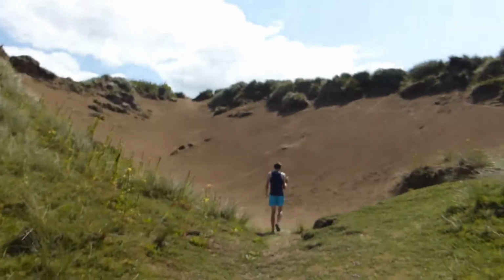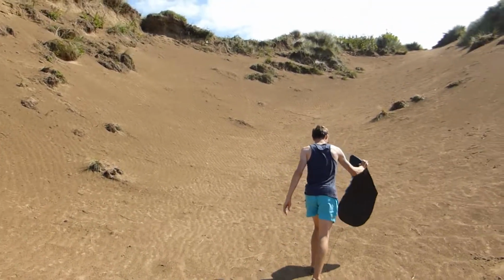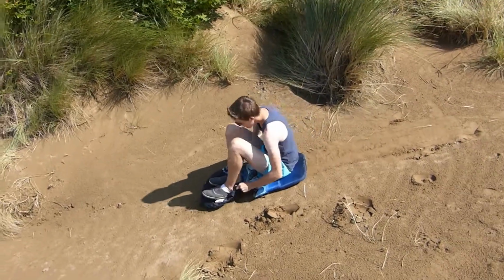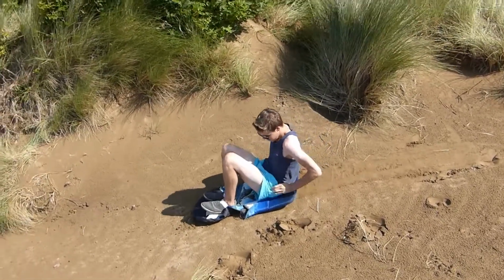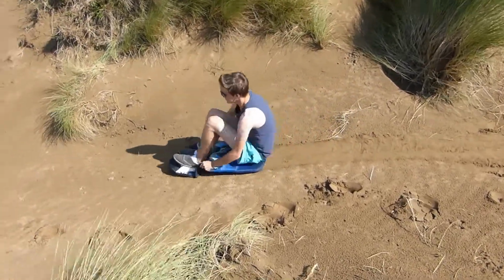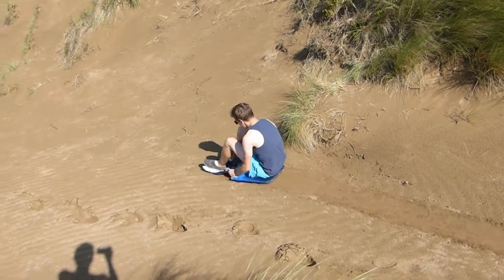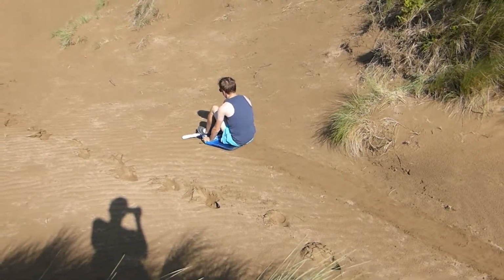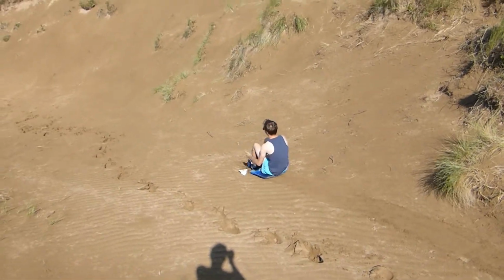VLOG49-Devon Vlog 2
Please comment your suggestions for my end of video saying.
The best entry will get a shout out in a Vlog and a subscription from me.

MY GEAR:
Panasonic lumix dmc tz40
GoPro Hero 3 white edition
Gorilla pod original
SteadyVid EX stabilizer
Gopro headstrap

Questions:

I am 14 Years old and in year 9 at school

October 2013

Whats your hobbies?
Xbox, Cycling, Photography, film making and swimming

If you couldn't live in the uk where would you live?

What countries have you visited?
Uk, France, Belgium, Germany and America (California and Nevada)

Whose your favourite youtubers? (top 3, Not friends)

Serif Movieplus x6

Any more questions?